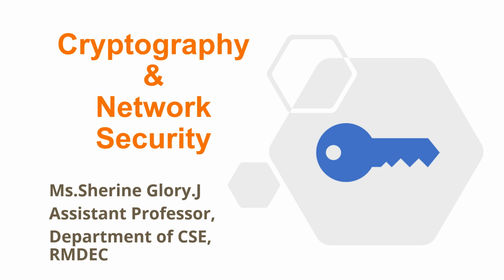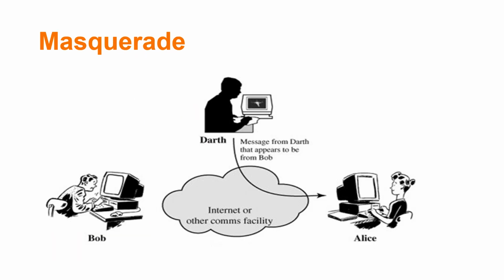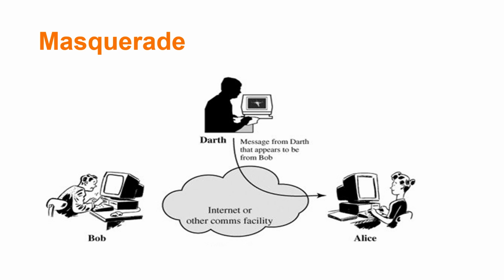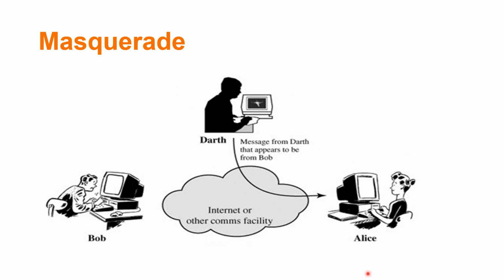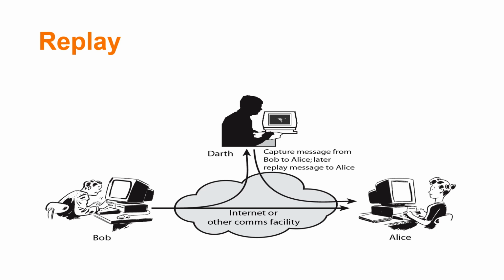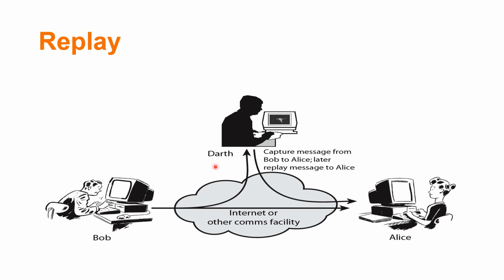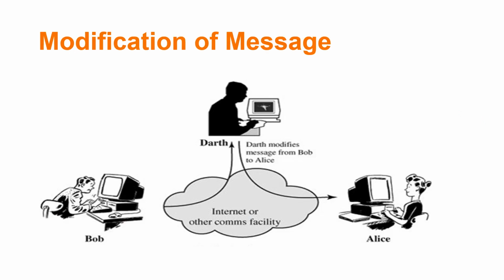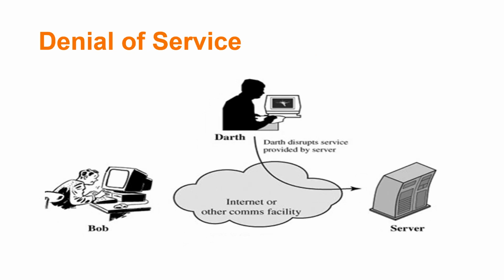Active attacks |CNS| Mrs. J. Sherin GLory, Assistant Professor, CSE, RMDEC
This video explains the concept of active attacks in cryptography and network security